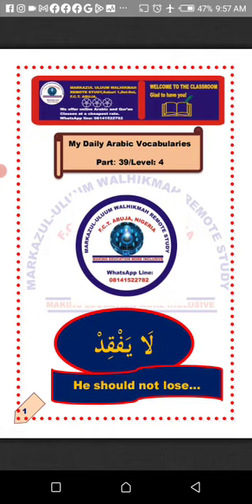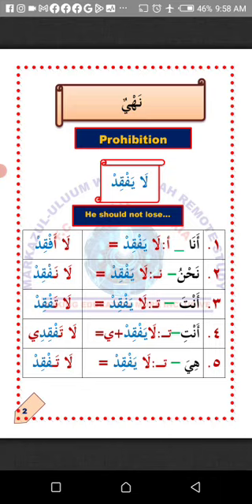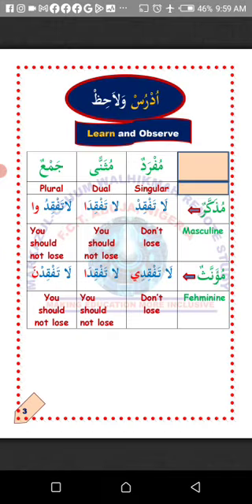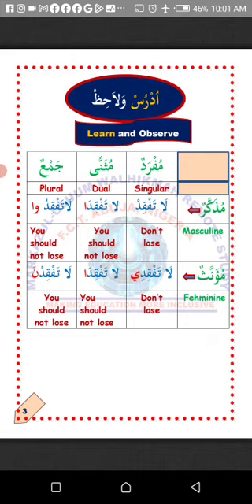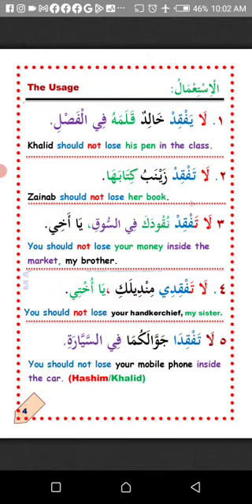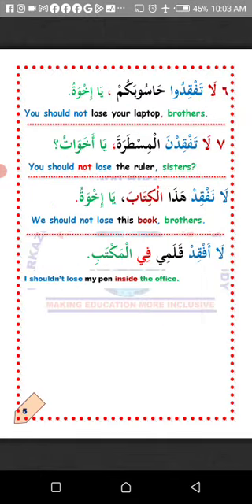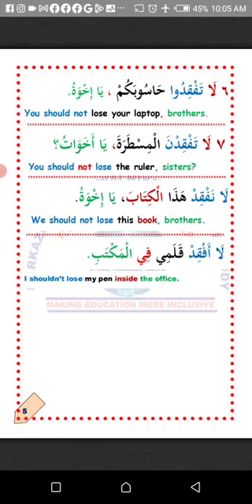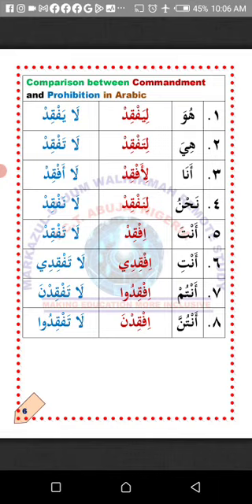Arabic Daily Vocabularies- Part :39 /Level :4